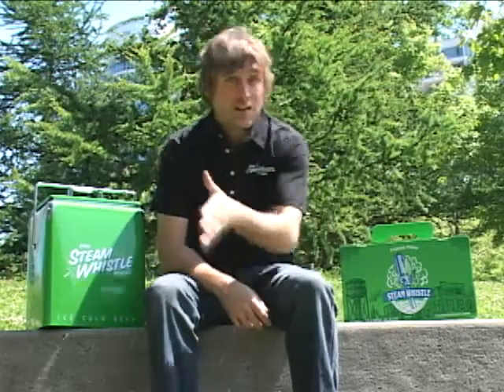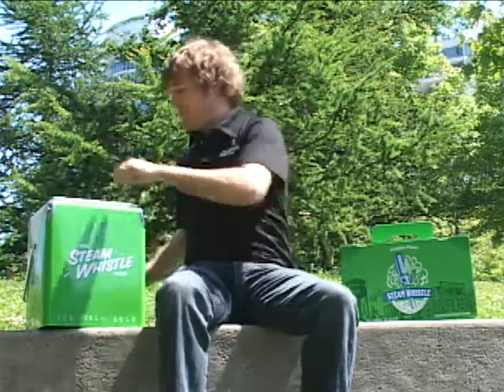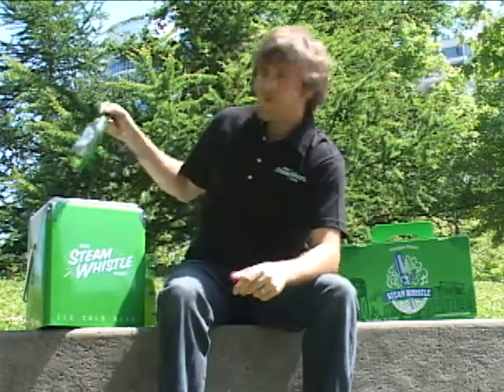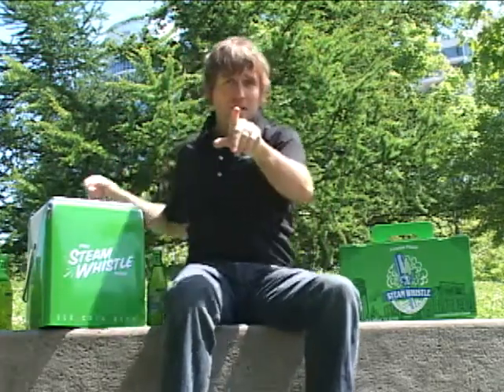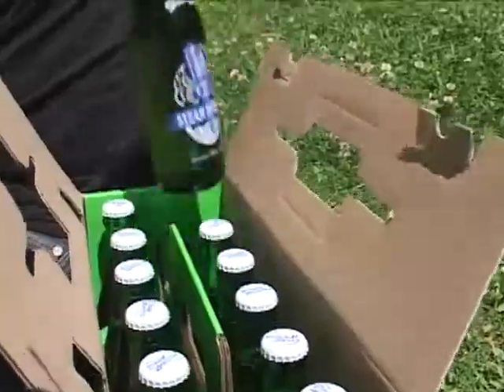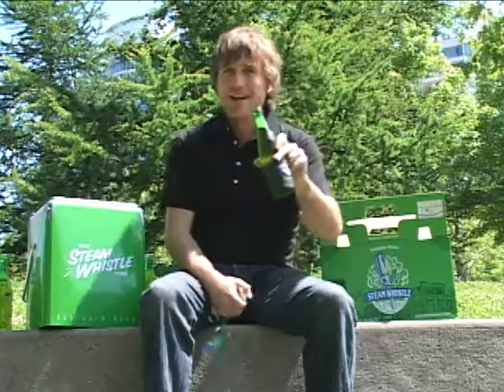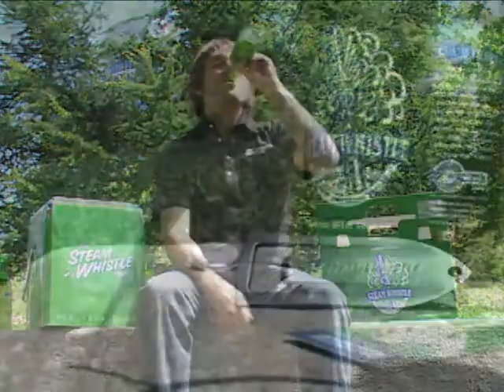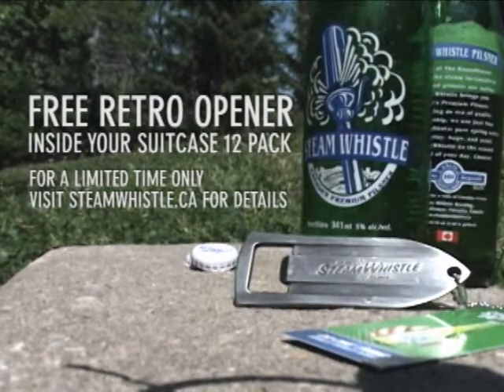How to Open a Bottle of Steam Whistle - Video Response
A while ago, we posted a video showing you how to open a bottle of Steam Whistle with another bottle. We were asked the question, "What do you do when you only have one bottle left?" This video is a response to that question. We hope you enjoy it!